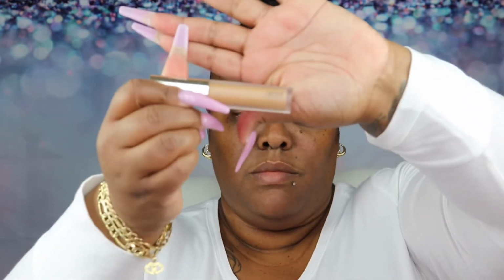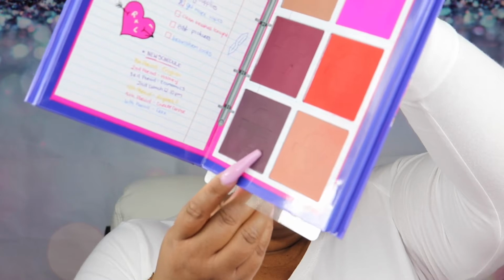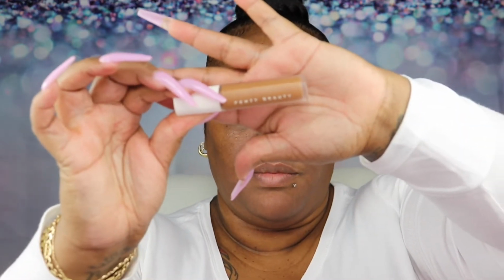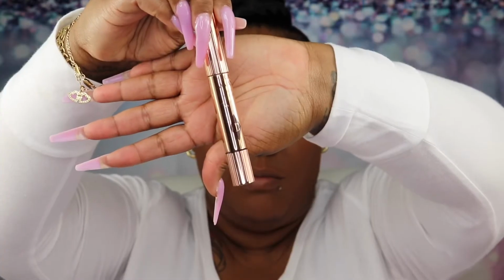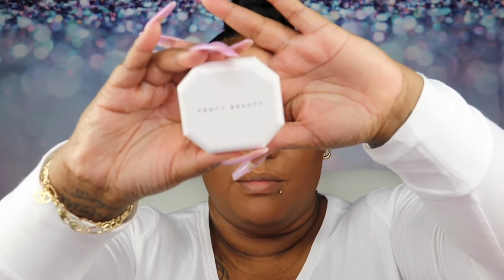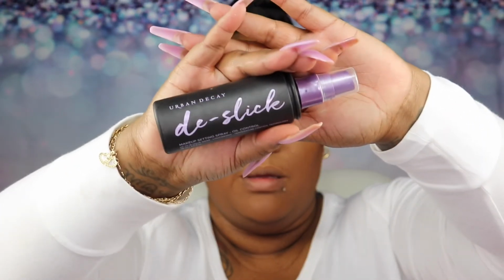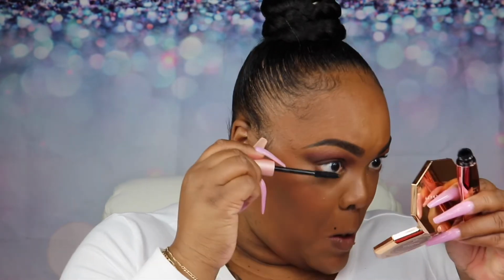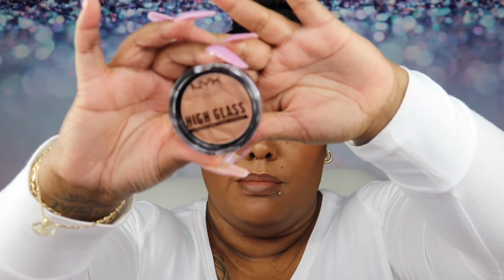* GRWM TRYING TOM FORD FOUNDATION PLUS A BROWN SMOKEY EYE| BEAUTY BY JADORE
*PRODUCTS USED*

FACE: Ponds Cold Cream (NOT SHOWN)
PRIMER: Rimmel London Matte Mattifying Primer
FOUNDATION: Charlotte Tilbury Airbrush Flawless Longwear Foundation in #14 COOL
CONCEALER:  Charlotte Tilbury Magic Away Concealer in #11 TAN
CONCEALER TO CORRECT: Fenty Beauty Pro Filt'r Instant Retouch Concealer #420
HIGHLIGHT: NYX High Gloss Highlighter in MEDIUM
POWDER: Fenty Beauty Pro Filt'r Soft Matte Powder Foundation in #380/ ELF HD setting Powder in SOFT LUMINANCE
EYES: Jouer Essential High Coverage Liquid Concealer in  DULCE DE LECHE/ Too Faced Concealer in EXPRESSO/  The Crayon Case Blush Binder ( Brown Purple, Brick )
EYES: Morphe Highlighter Stick in DEFINE ME
BLUSH:  The Crayon Case Blush Binder in BRICK
BRONZER: Fenty Beauty  Pro Filt'r Sun Stalk'r in COCO NAUGHTY
LASHES: Dolleduplashcollection on Instagram
MASCARA: L'Oreal Paris Air Volume Mega Mascara in BLACK
LIPS: NYX Suede Matte Lipstick in COLD BREW/ NYX Suede Matte  Lipstick in SOFT SPOKEN
SETTING SPRAY: Urban Decay DE SLEEK

I am not a PROFESSIONAL MUA but I'm SELF TOUGHT.

*All products used in my videos were purchased with my own funds.